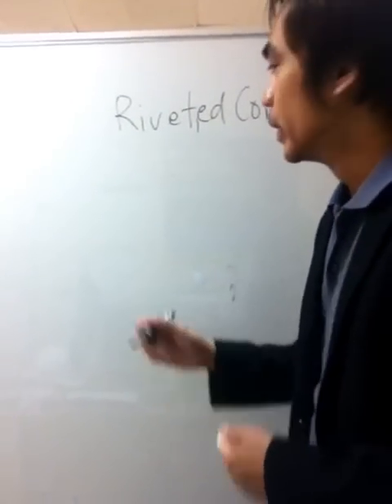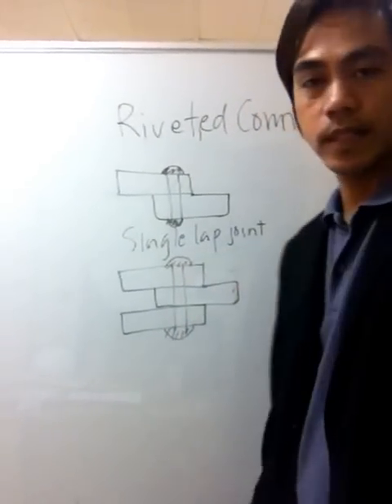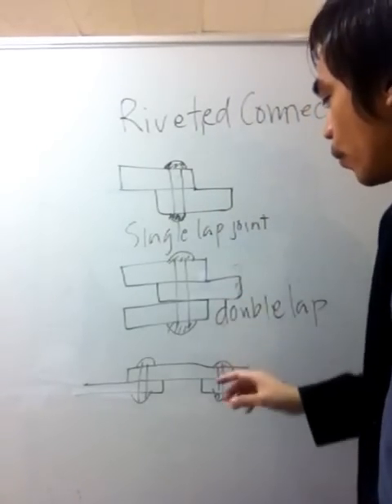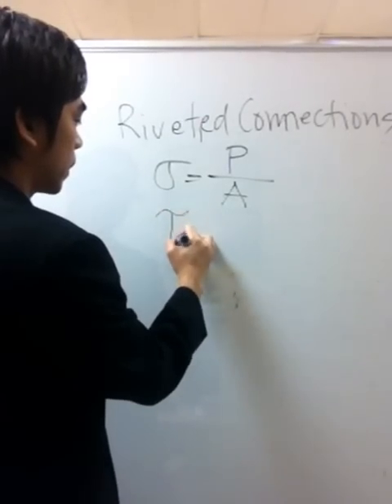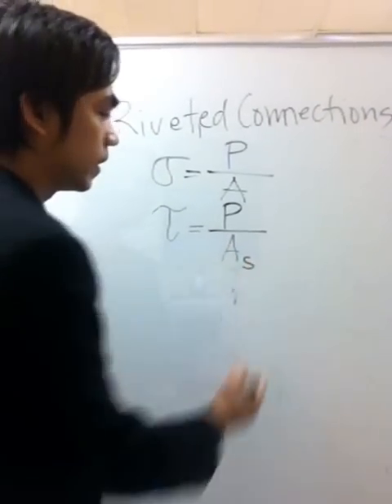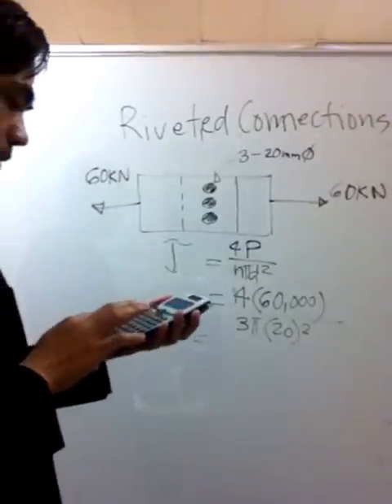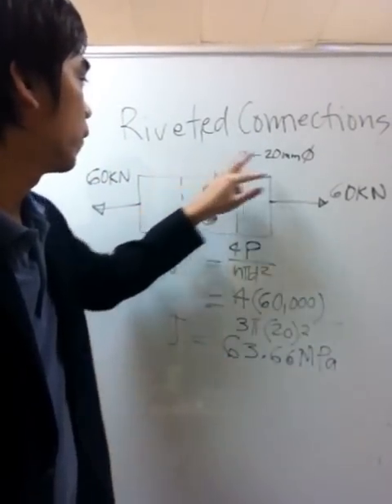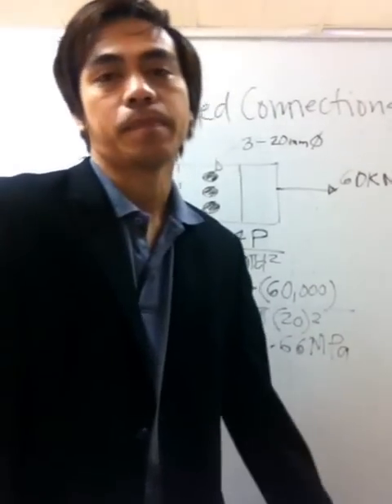Shearing Failure in Rivet Connections